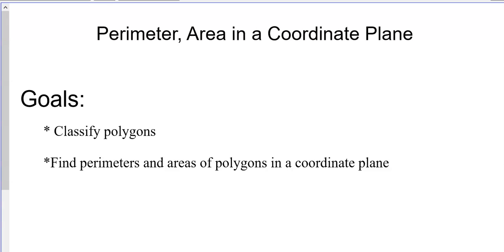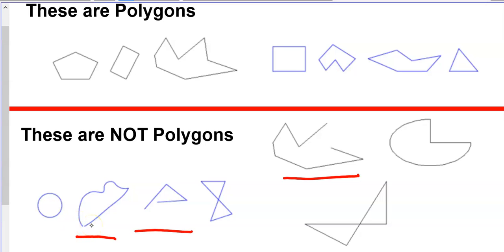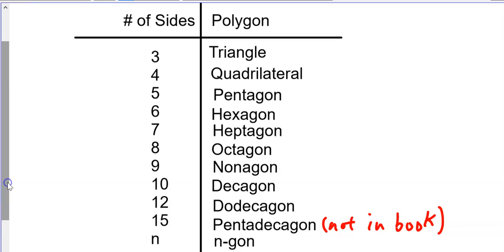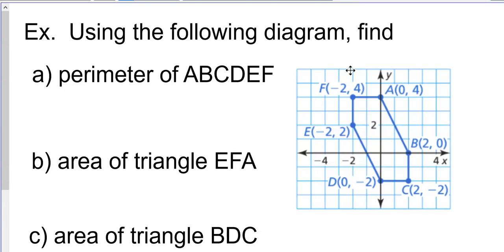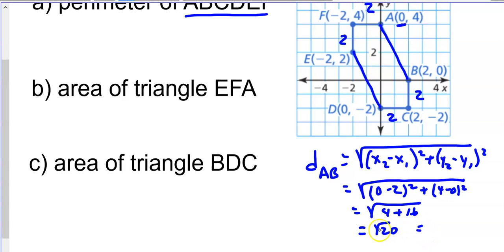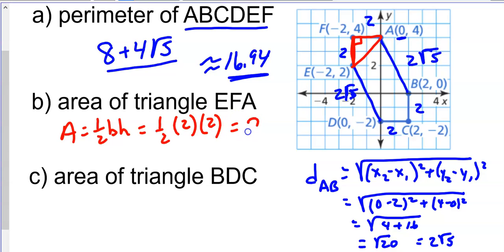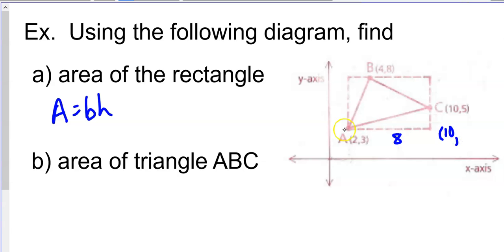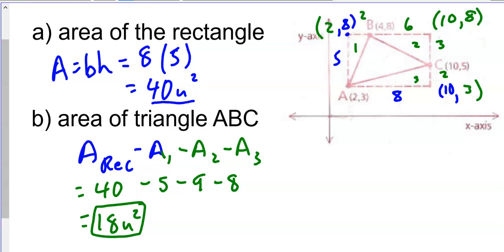1.4 notes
Perimeter and Area in the Coordinate Plane